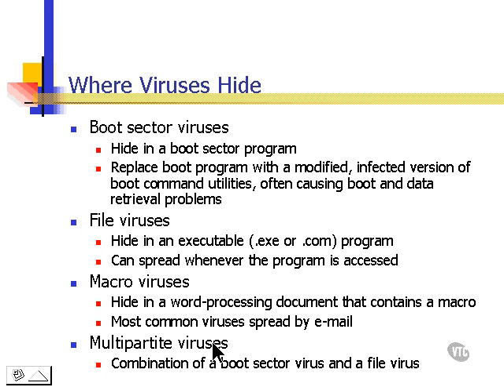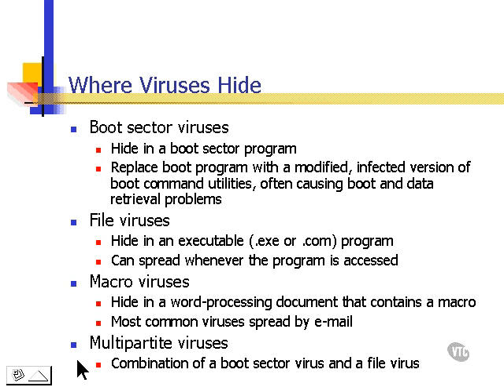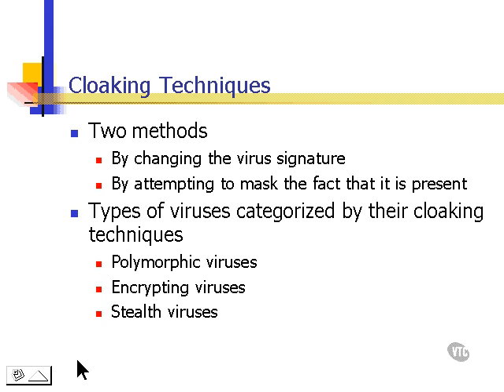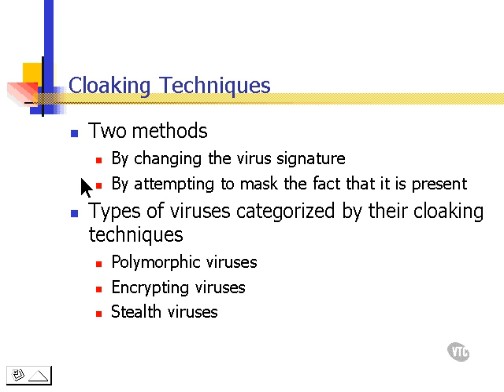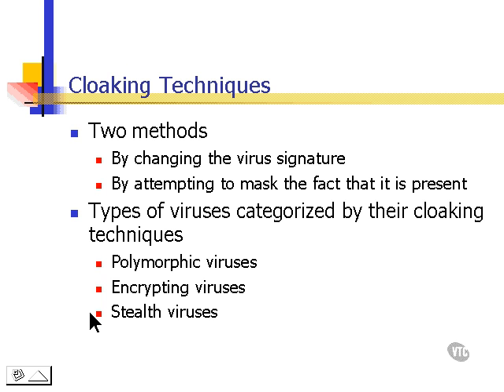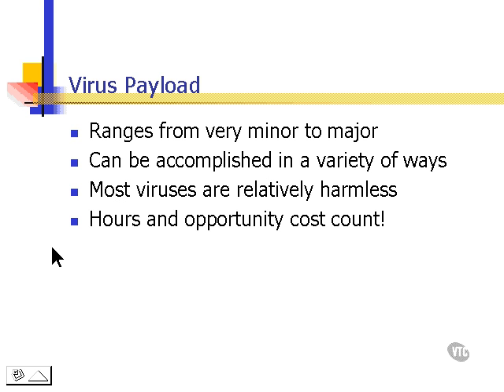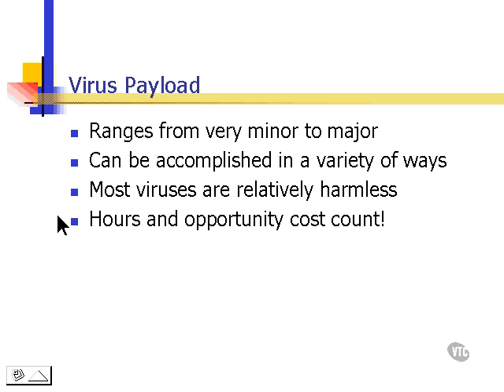A+ Certification Class [123]